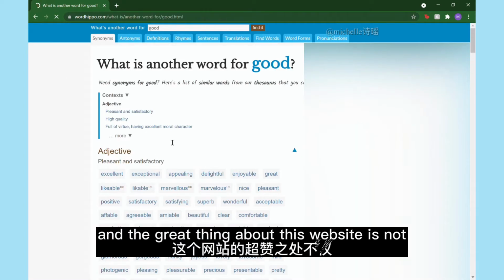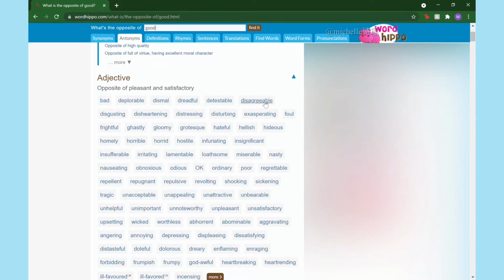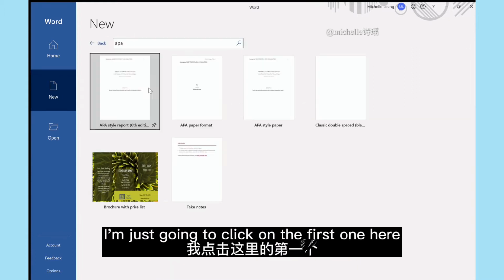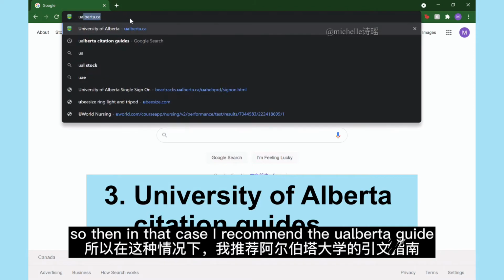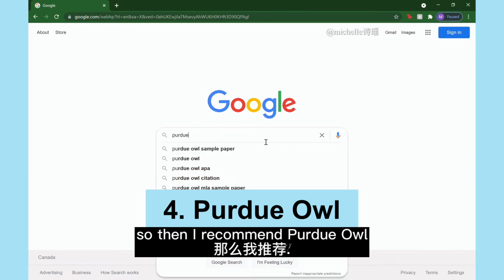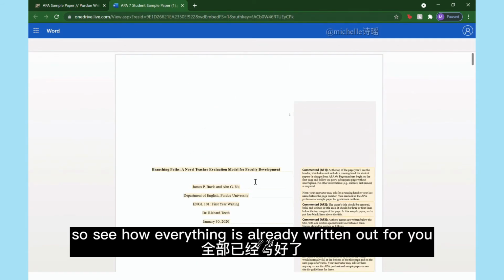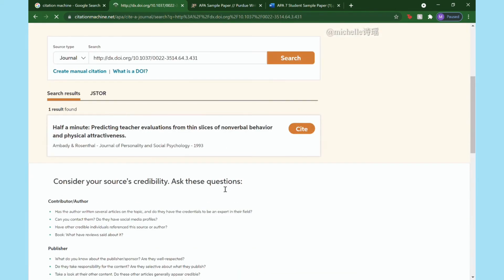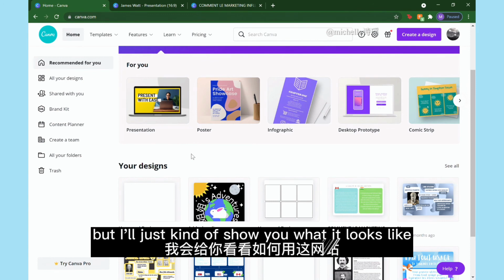[chn/eng] 6 Must-Know Websites for International Students 🏫留学生必知的6个网站